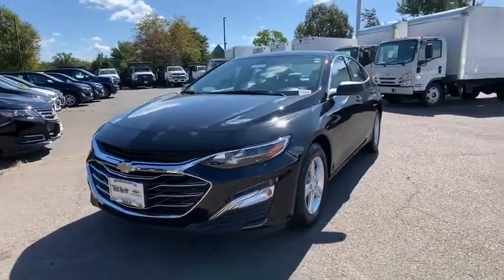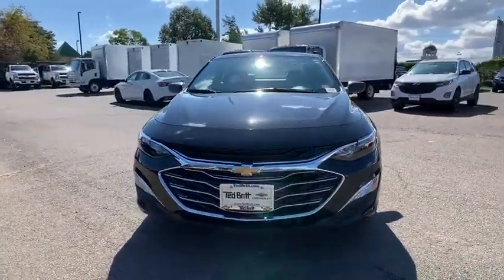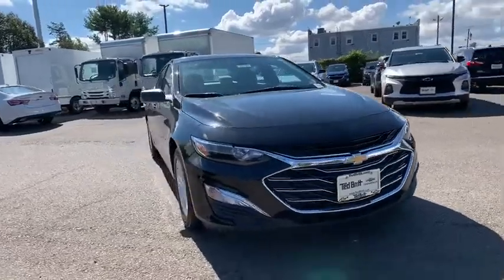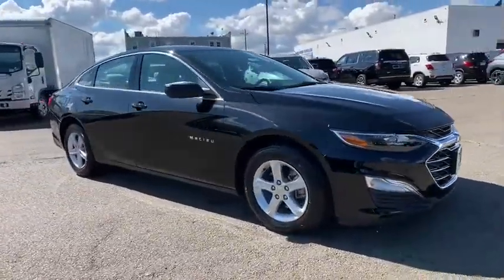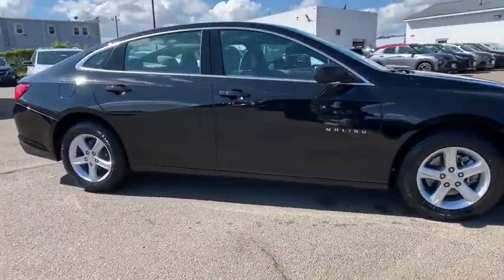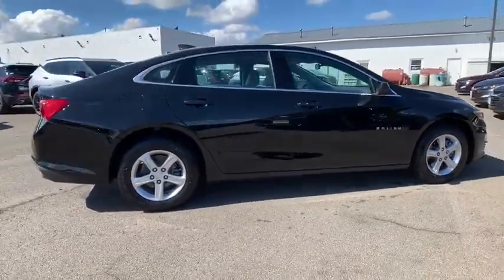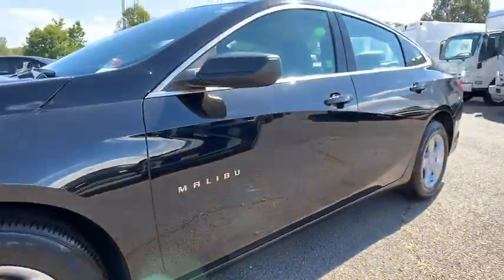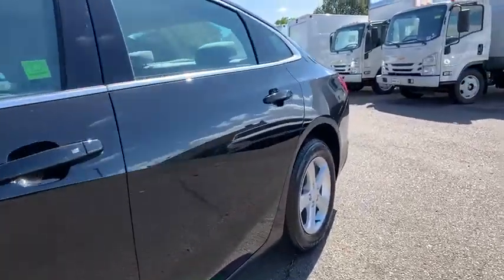2020 Chevrolet Malibu Sterling, Leesburg, Vienna, Chantilly, Fairfax, VA T05054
Black New 2020 Chevrolet Malibu available in Sterling, Virginia at Ted Britt Chevrolet. Servicing the Leesburg, Vienna, Chantilly, Fairfax, VA area.

2020 Chevrolet Malibu LSbrbrPriced below KBB Fair Purchase Price!br29/36 City/Highway MPG Please contact the dealer for additional factory rebates that may be available that could reduce your price further. TB4L prices include current factory rebates and incentives and require financing through Ted Britt preferred lenders and are therefore subject to credit approval. We make every effort to provide accurate information but please verify options and price before purchasing.  Dealer Discount Available to Everyone.  All vehicles are subject to prior sale. All prices are internet prices only. All financing is subject to approved credit. All vehicle prices exclude freight (BoltEV ($875) Impala ($875) Malibu ($875) Sonic ($875) Spark ($875) Camaro ($995) TrailBlazer ($995) Trax ($995) Colorado ($1095) Corvette ($1095) LCF ($1125) Blazer ($1195) Equinox ($1195) Traverse ($1195) Suburban ($1295) Tahoe ($1295) Silverado ($1595)) tax tags registration dealer processing fee of $799 and includes: $2750 - Chevrolet Consumer Cash Program. Exp. 11/02/2020 $750 - Chevrolet Select Market Conquest Program. Exp. 11/02/2020
1st row LCD monitors: 2,4-Wheel Disc Brakes,6 Speakers,6-Speaker Audio System Feature,6-Way Manual Driver Seat Adjuster,6-Way Manual Front Passenger Seat Adjuster,ABS brakes,Air Conditioning,Alloy wheels,AM/FM radio,Brake assist,Bumpers: body-color,Compass,Delay-off headlights,Driver door bin,Driver vanity mirror,Dual front impact airbags,Dual front side impact airbags,Electronic Stability Control,Emergency communication system: OnStar and Chevrolet connected services capable,Exterior Parking Camera Rear,Four wheel independent suspension,Front anti-roll bar,Front Bucket Seats,Front Center Armrest w/Storage,Front License Plate Bracket,Front reading lights,Fully automatic headlights,Illuminated entry,Knee airbag,Low tire pressure warning,Occupant sensing airbag,Outside temperature display,Overhead airbag,Overhead console,Panic alarm,Passenger door bin,Passenger vanity mirror,Power door mirrors,Power steering,Power windows,Preferred Equipment Group 1LS,Premium Cloth Seat Trim,Radio: Chevrolet Infotainment 3 System,Rear anti-roll bar,Rear side impact airbag,Rear window defroster,Remote keyless entry,Remote Vehicle Starter System,Security system,Speed control,Split folding rear seat,Steering wheel mounted audio controls,Tachometer,Telescoping steering wheel,Tilt steering wheel,Traction control,Trip computer,Variably intermittent wipers